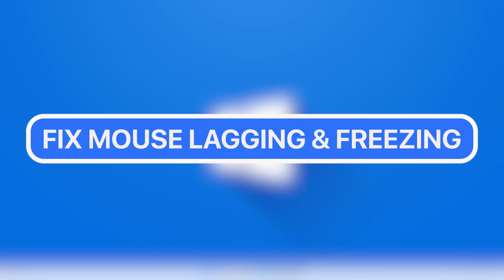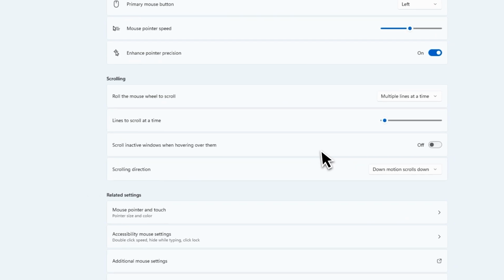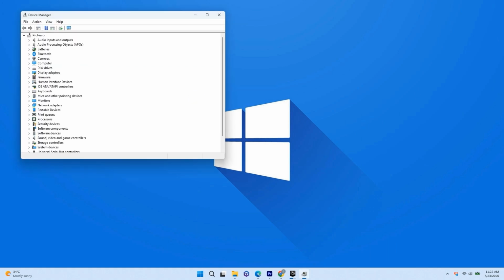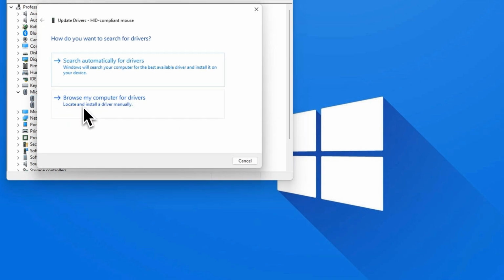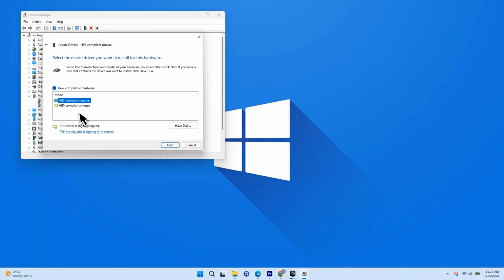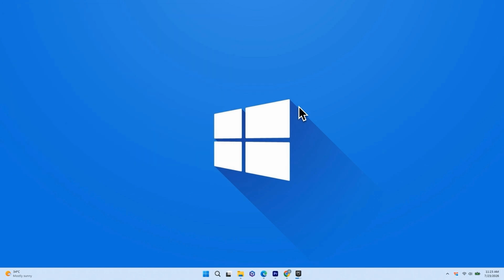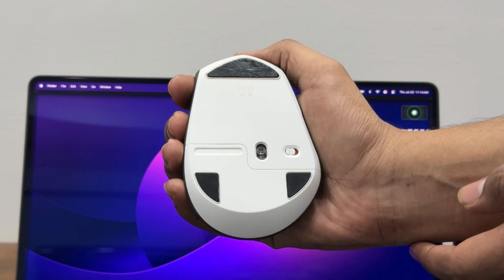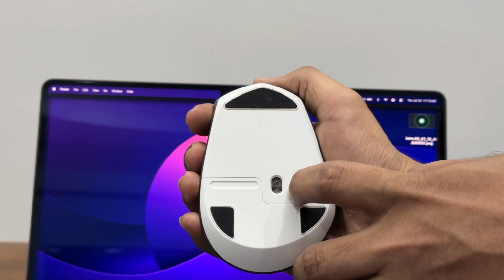How To Fix Mouse Lagging & Freezing Issue On Windows 11 (Mouse Lagging Problem)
How To Fix Mouse Lagging & Freezing Issue On Windows 11 (Mouse Lagging Fixed)

Learn how to fix mouse lagging and freezing issues on Windows 11 with this quick and easy step-by-step tutorial. Whether your mouse cursor stutters, freezes, skips, or responds slowly, this guide will walk you through the most effective troubleshooting methods to restore smooth and responsive mouse performance. Follow along to fix the issue in just a few simple steps.